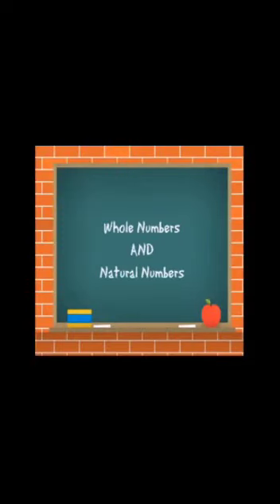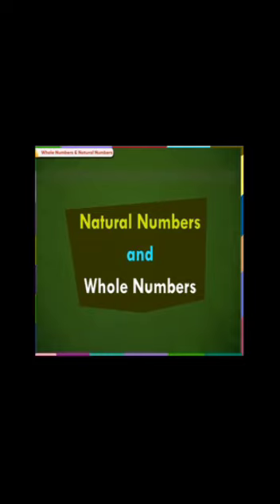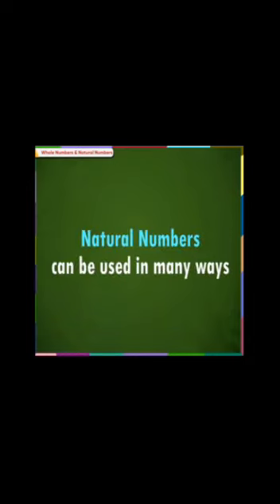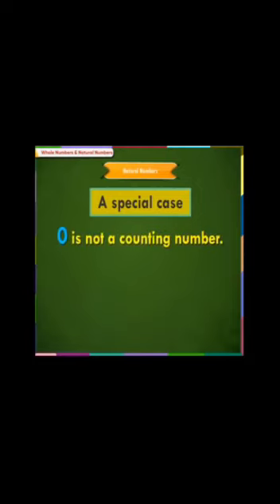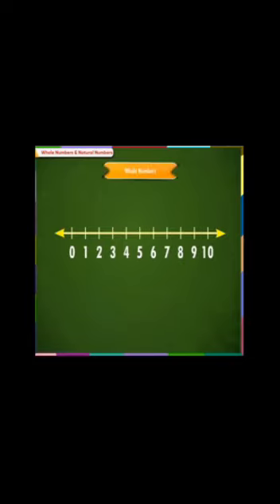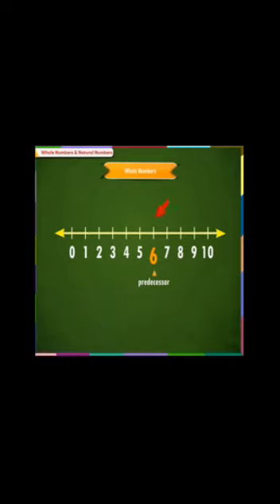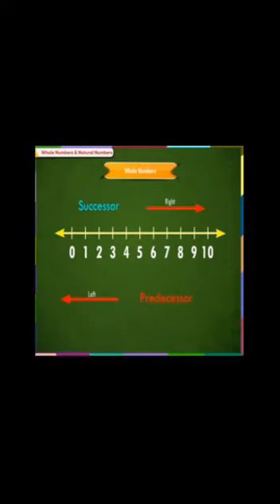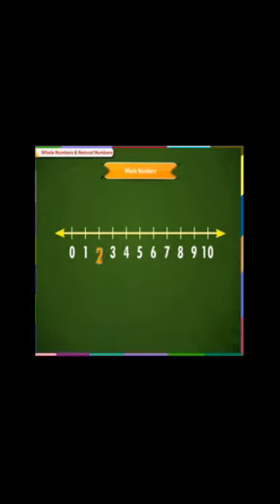What is Natural Numbers?